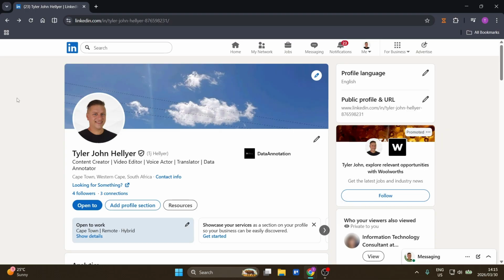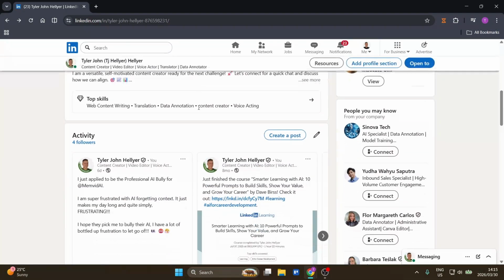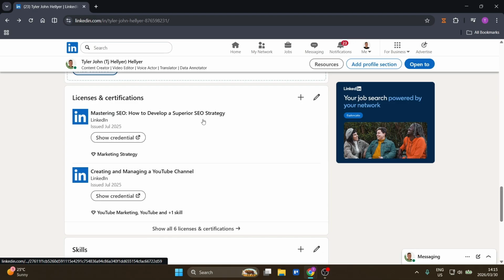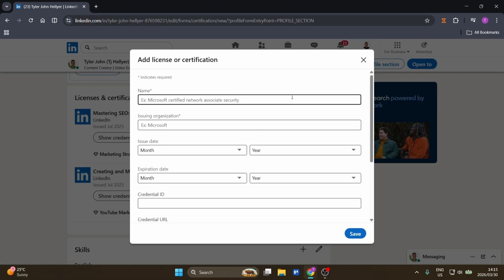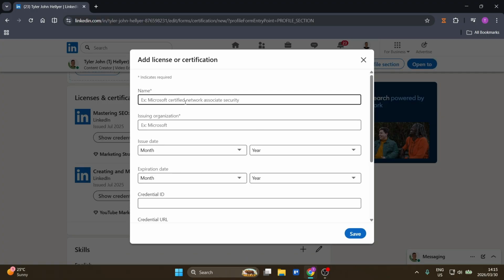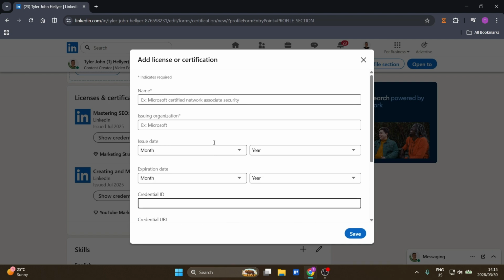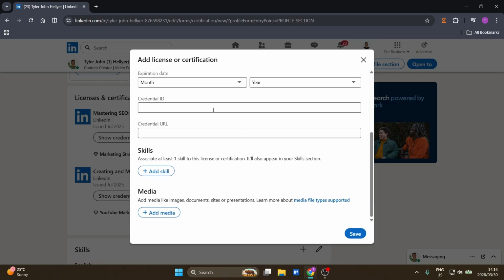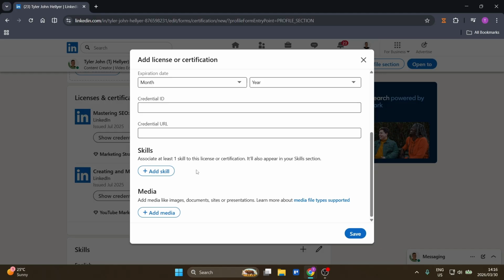How to Add Licenses and Certifications to Your LinkedIn Profile | LinkedIn Profile Tutorial 2026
In this video, “How to Add Licenses and Certifications to Your LinkedIn Profile | LinkedIn Profile Tutorial”, you’ll learn the exact steps to showcase your credentials so recruiters and clients see you as a qualified, trustworthy professional. Certifications and licenses are one of the fastest ways to stand out in your field.

What you’ll learn in this video:
✅ How to click Me → View Profile and find
Add profile section
on your profile✅ How to open the Recommended dropdown and select
Add licenses & certifications
✅ How to fill in the certification name, issuing organization, and issue/expiry dates
✅ When to check “This certification does not expire” for permanent credentials
✅ How to add Credential ID and Credential URL so your cert is verifiable
✅ How to save and see your certification appear on your profile with the issuer’s logo

👩‍🎓 Students and recent graduates adding their first certifications
👨‍💼 Professionals earning new credentials (PMP, Google, AWS, HubSpot, etc.)
📈 Job seekers who want to prove specialized skills on LinkedIn
💼 Anyone who wants their certifications to boost credibility and search visibility